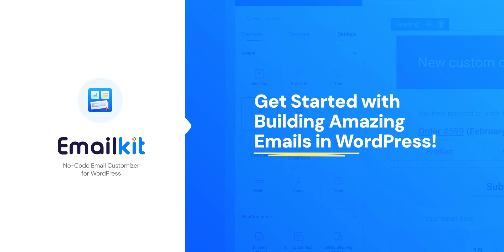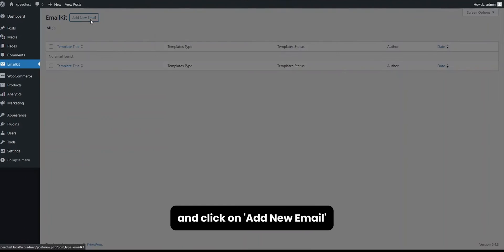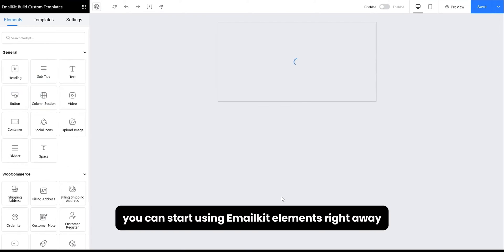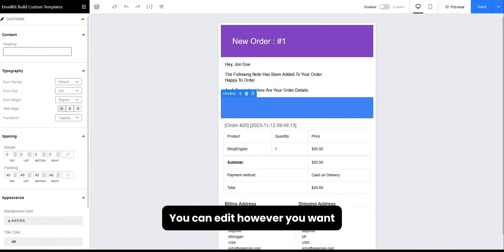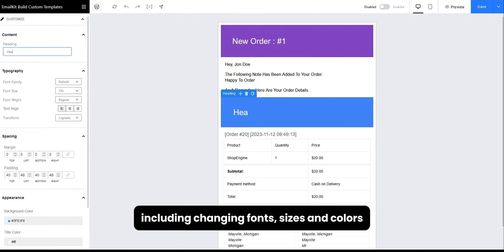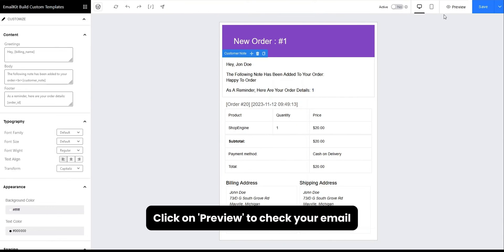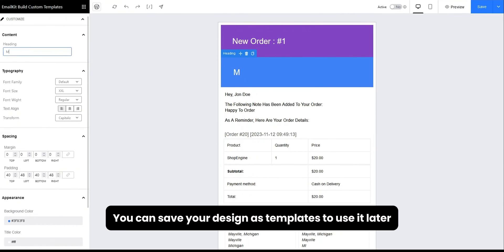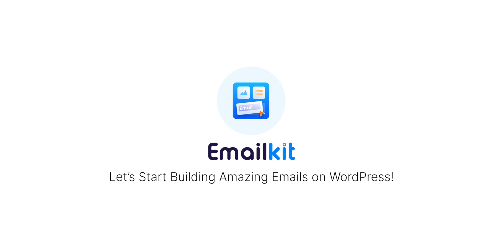Customize Emails with EmailKit - The Best Email Customizer for WordPress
Introducing your ultimate tool for customizing WooCommerce email templates effortlessly - EmailKit.

With this ultimate email customizer you’re getting the best no-code email customizer with 17+ drag & drop elements, 15+ email templates, shortcodes, instant preview, test email and much more!

Start making your emails stand out and keep your customers engaged every step of the way!

Highlights from the video:
00:00 Introduction
00:08 Install & activate EmailKit
00:24 Create & Customize Emails
00:42 General Elements
01:02 WooCommerce Elements
01:27 WordPress Elements
01:39 Shortcode Variables
01:56 Save Your Work
02:06 Instant Preview
02:17 Save as Template
02:41 Send Test Email
02:49 Activate Your Email